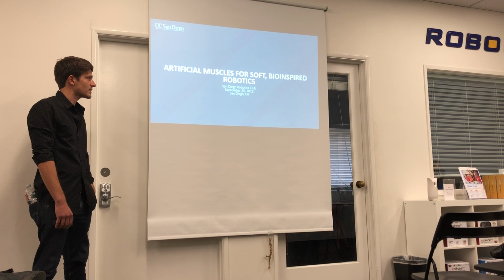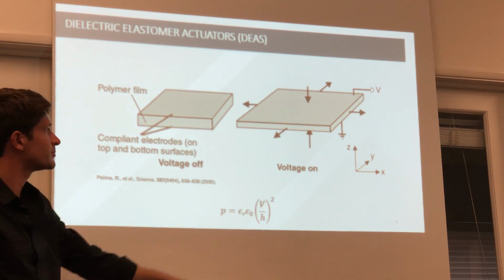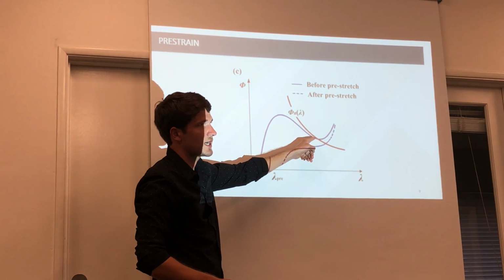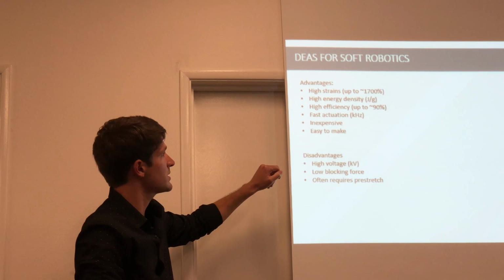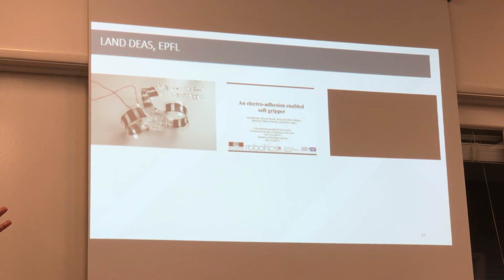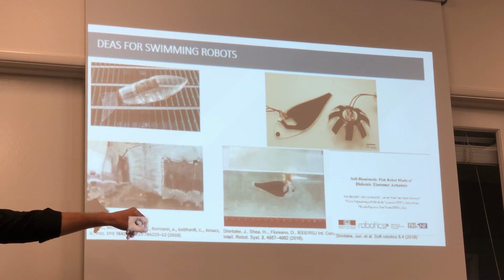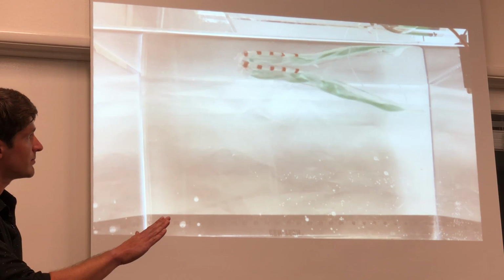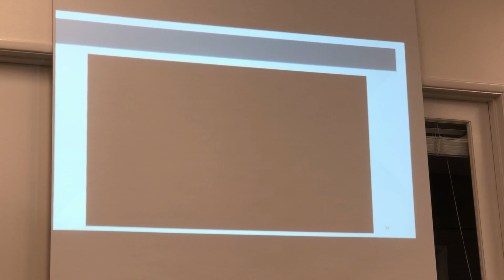[SD Robotics Club] Artificial Muscles for Soft, Bioinspired Robotics